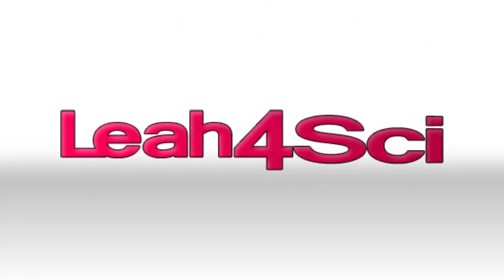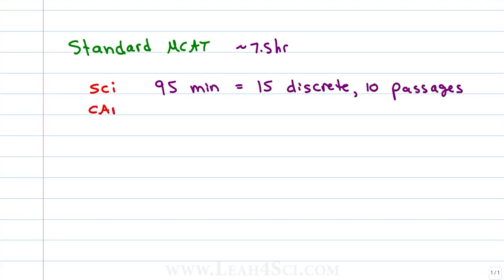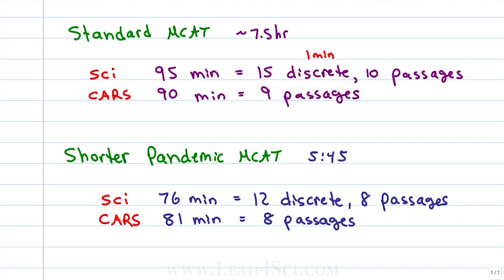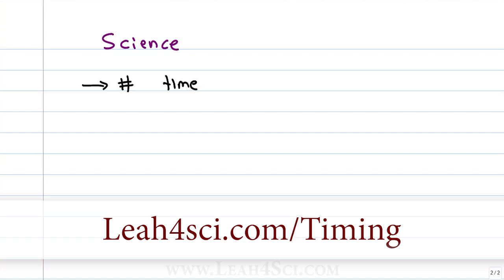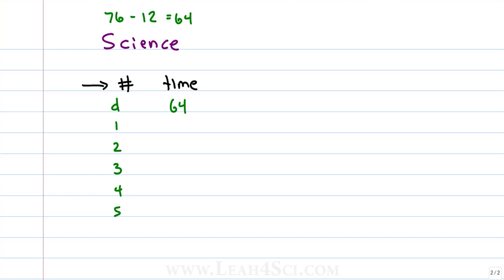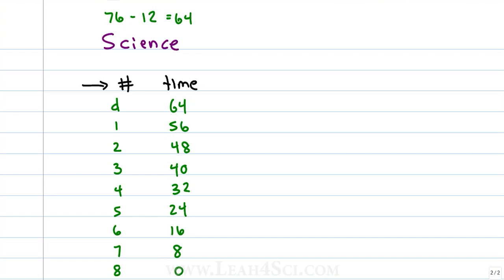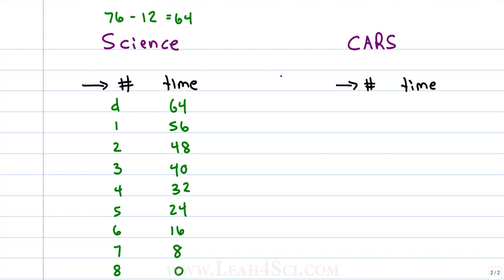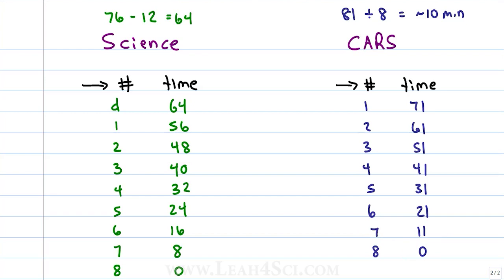Passage Timing for the Shorter MCAT - Revised Pacing Strategy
presents: Passage Timing for the Shorter MCAT - Revised Pacing Strategy

In this video, I’ll show you a strategy for pacing your completion of the passages on the shorter, pandemic MCAT. You’ll learn how to make sure you’re always on track throughout the science and CARS sections of the test, never going too fast and never running out of time.

In this video:
[0:20] Timing Strategy for Science and CARS
[0:49] Breakdown of Shorter Pandemic MCAT
[1:47] How to do Science Timing
[3:20] CARS Timing Breakdown

Leah4sci.com/timing for how to improve your timing for the CARS and Science Passages
Leah4sci.com/active Active writing strategy for memorization equations, details and more

Leah4sci.com/pandemicmcat for up to date information regarding the Pandemic MCAT changes and how to adjust your studies.